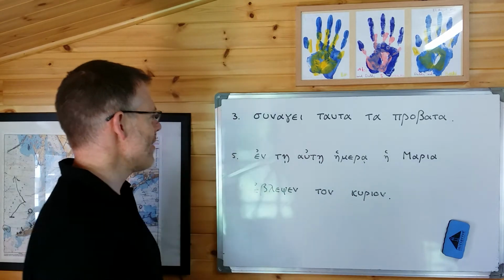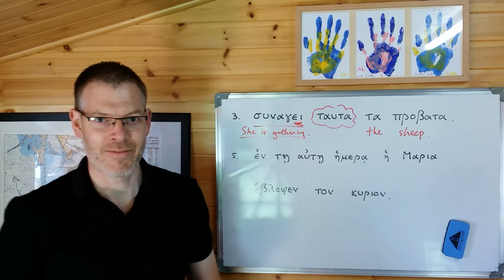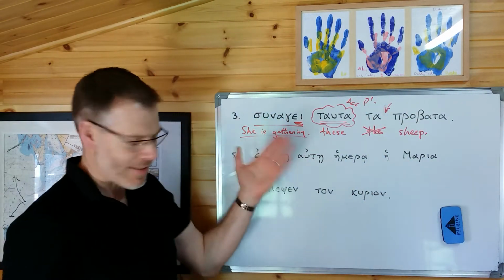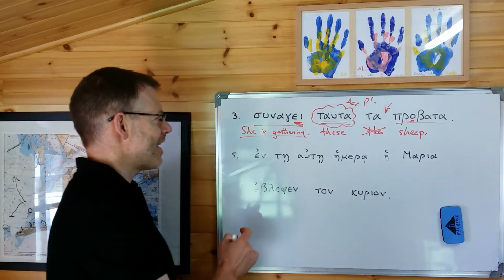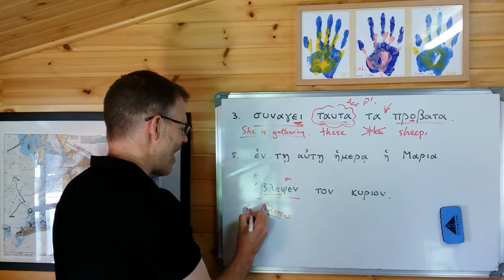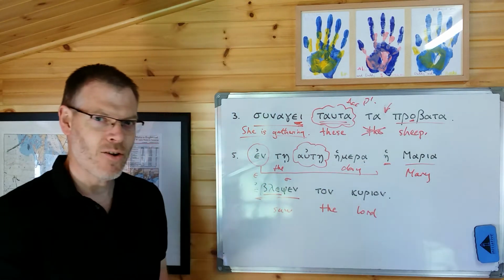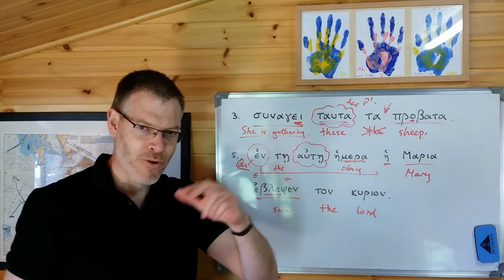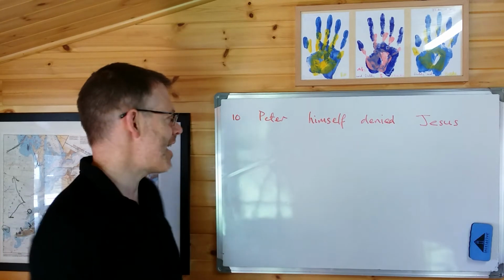Duff, NT Greek, Ch 9 Half way practice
In this video we take a look at some of the half-way practice exercises in chapter 9.